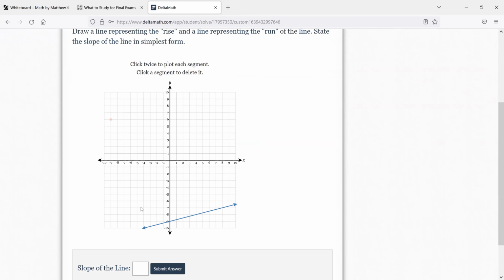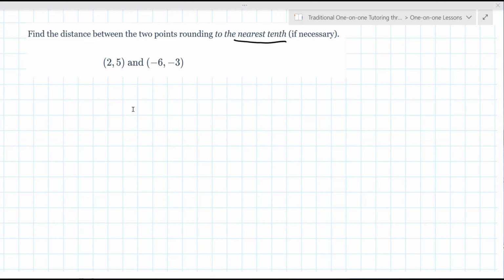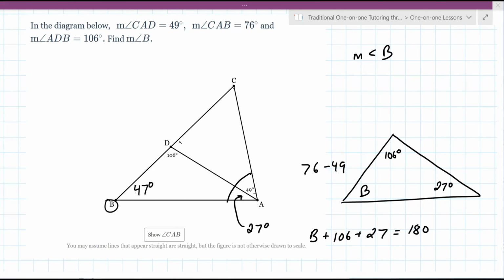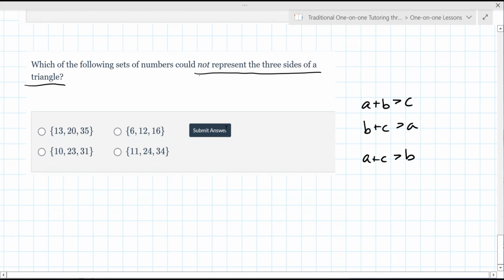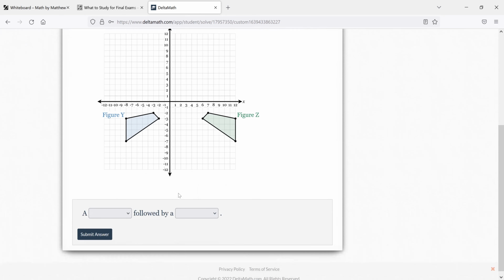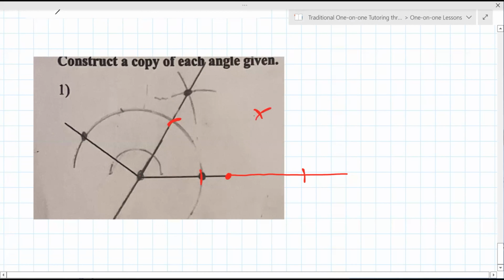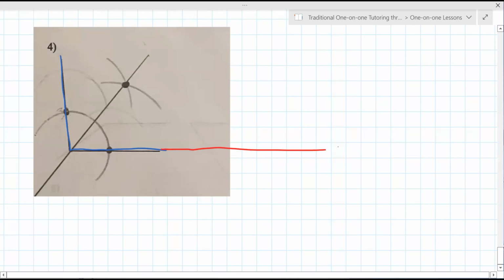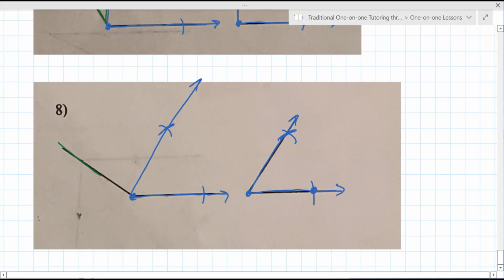High School Geometry Lesson [2022-12-18 at 8pm MST Jasmine A]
This lesson focused on a review of Algebra and Geometry for your first semester midterm.